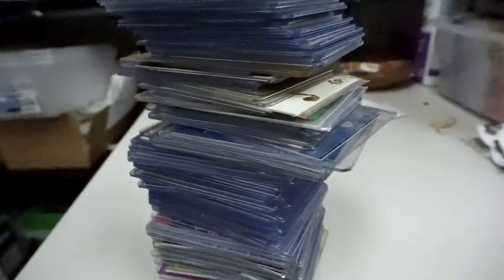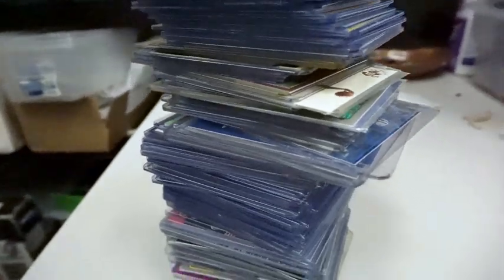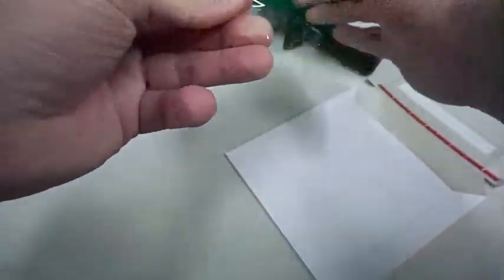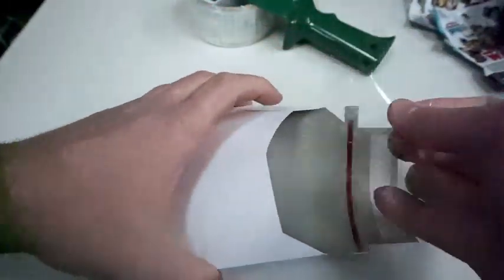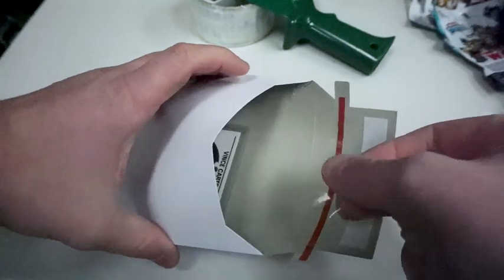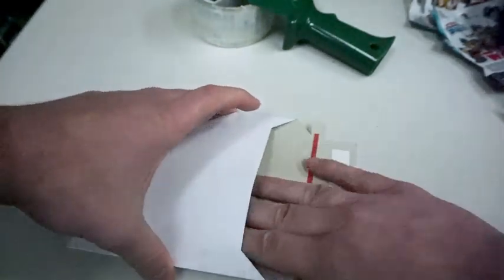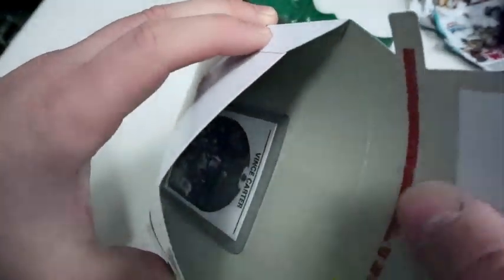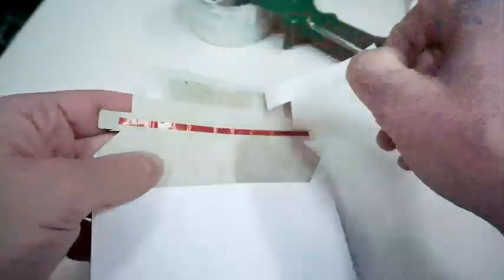The Best Way To Ship Cards for Cheap on eBay!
I've been doing this for a while and I think I have some info that will provide value to you in the case of standard size ebay envelope shipping (with tracking)